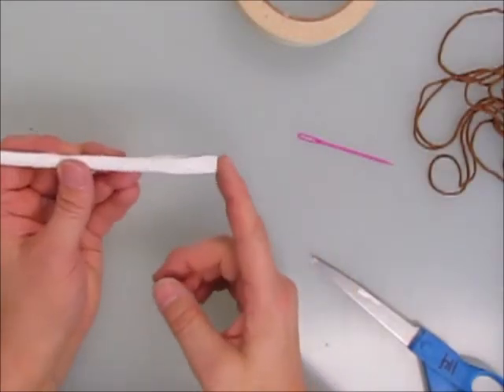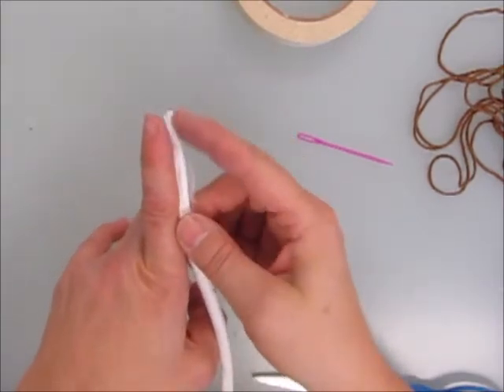coiled basket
high school, coiled baskets, art, crafts, fiber arts